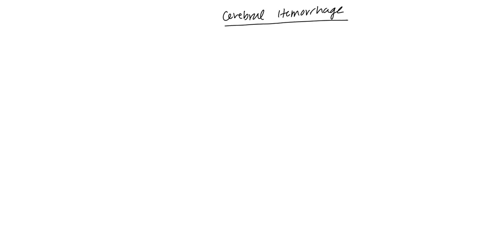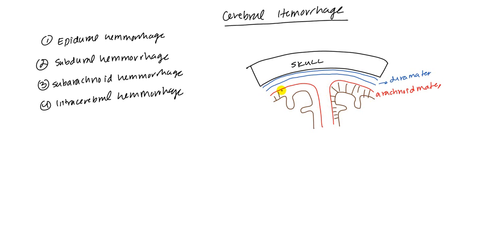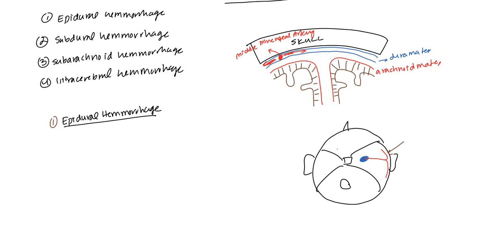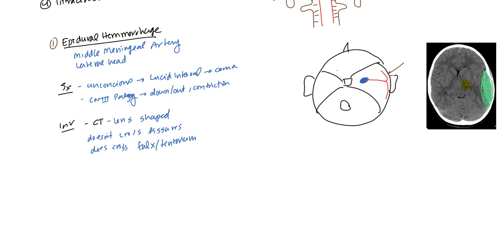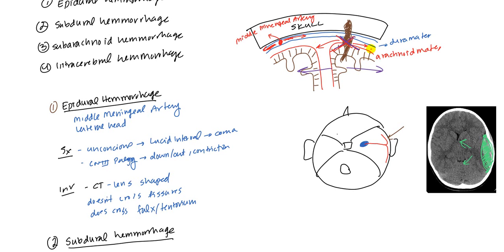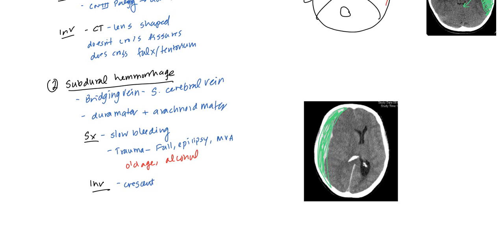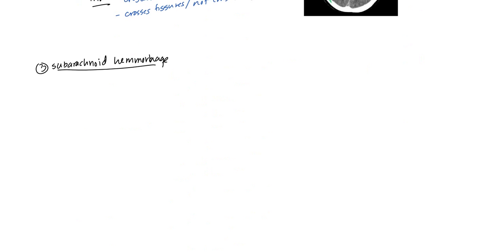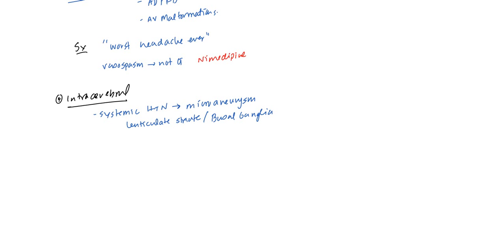Epidural Hematoma, Subdural hematoma, Subarachnoid hematoma, Intracerebral hemorrhage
MISTAKE @5:06: CN3 Palsy causes pupil dilation, not constriction!

In this video we will be covering  of Cerebral Hemorrhages such as epidural hemorrhage, subdural hemorrhage, subarachnoid hemorrhage, and intracerebral hemorrhage in preparation for USMLE Step 1. We will be covering the neuroanatomy and pathophysiology, diagnosis of these conditions for the purposes of USMLE Step 1

ANATOMY
The meninges is made up of the skull, dura mater which is made up of periosteal and meningeal layer. Then the arachnoid mater and pia mater. In between these two there is cerebrospinal fluid (CSF) known as the subarachnoid space

EPIDURAL HEMATOMA or EPIDURAL HEMORRHAGE
Caused by rupture of the middle meningeal artery in between the two layers of the duramater. When this ruptures it seperates the two layers of the dura mater. The middle meningeal artery comes from the foramen spinosum and moves laterally where it then splits anteriorly and posteriorly. Therefore trauma to the lateral side of the head there can be rupture of the middle meningeal artery and blood will flow between the two duramater layers. Therefore epidural hemorrhage is caused by trauma to the lateral part of the head causing rupture of middle meningeal artery. Symptoms are interesting. They will be unconcious for awhile due to trauma. Then there is a lucid interval where they are okay for a few hours and then they will go into coma. Also there is Cranial Nerve three palsy. On CT findings there is something called the lens shapred on the side of the head. This lens shape is created by the presence of fissures that it can't pass. However, it can pass the falx cereberi and tentorium cereberi.

SUBDURAL HEMATOMA or SUBDURAL HEMORRHAGE
Here the hematoma is immediately under the duramater. Briding vessels also known as superior cerebral vessels rupture. These veins are between the cerebrum and the skull. When there is shaking of the brain severe enough it will lead to rupture of the vein and blood will flow. Brain atrophy caused by old age and alcohol can predispose to Subdural hematoma or subdural hemorrhage. Symptoms are delayed because of the slow bleeding. Also there is some history of trauma such as fall, epilepsy or motor vehicle accident. Investigations you would want to perform is the CT Scan. On CT Scan subdural hematoma will show in a more elliptical pattern. This crosses the fissures, but does not cross the falx or tentorium cereberi.

SUBARACHNOID HEMATOMA or SUBARACHNOID HEMORRHAGE
Here there is hemorrhage into the subarachnoid space. Here there is CSF and the LP will show blood. Subarachnoid hematoma is caused by berry aneurysm around the circle of willis. This is caused by Ehlor Danlos/Marfan's, ADPKD, and finally subarachnoid hematoma is caused by AV malformation. Symptoms are classically described as "worst headache ever". Very sudden onset and there is no history of trauma. Often times there is vasospasm which is not seen by CT scan and the treatment is the nimedipine which is a calcium channel blocker.

INTRACEREBRAL HEMORRHAGE
This hemorrhage is within the brain, not in the meninges. Caused primarily by system hypertension that leads to microaneurysm in the the lenticular straite aslso known as Charcot Couchard. Also found in the Basal Ganglia. There are some condition associated with this condition. Amyloid angiopahty, vasculitis and neoplasms.